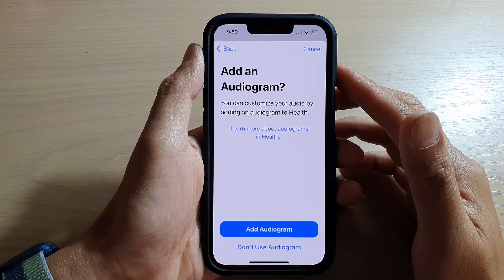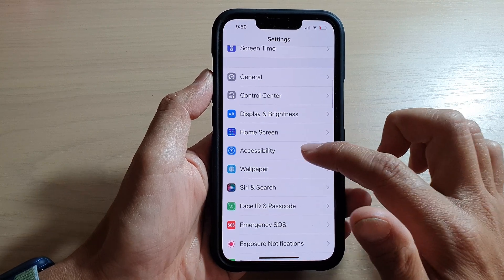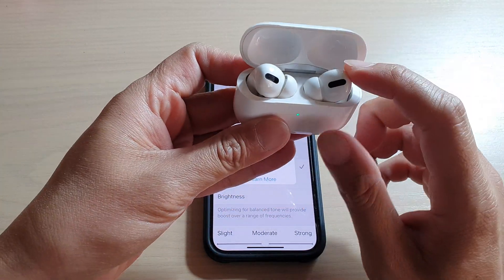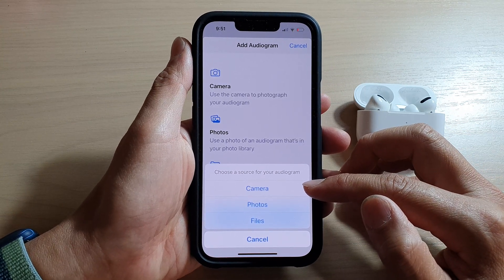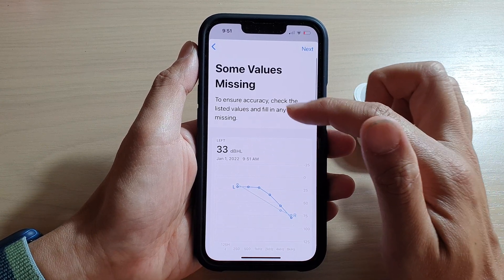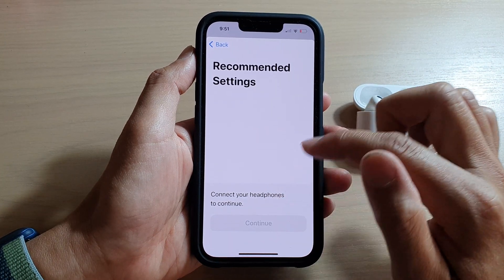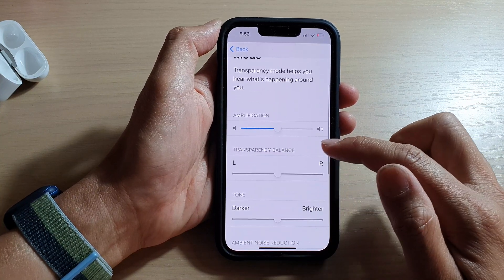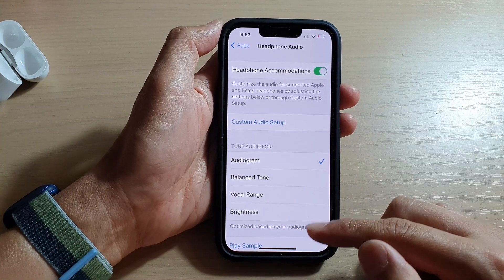iPhone 13/13 Pro: How to Add an Audiogram Data to the Health App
Learn how you can add an Audiogram data to the Health App on iPhone 13 / iPhone 13 Pro/Mini.